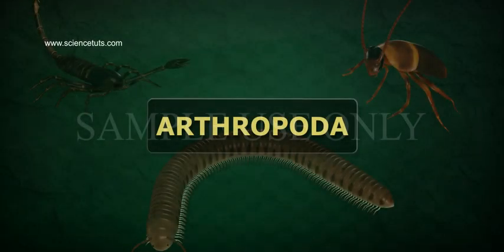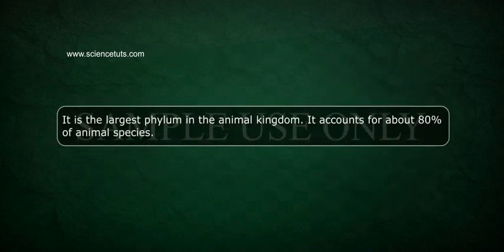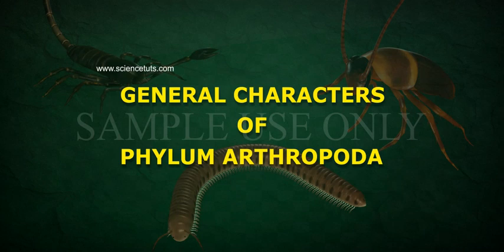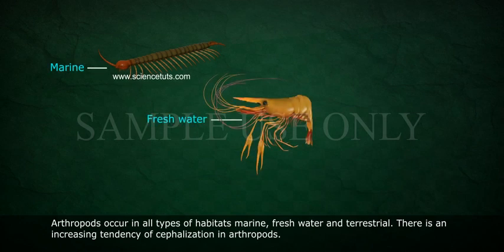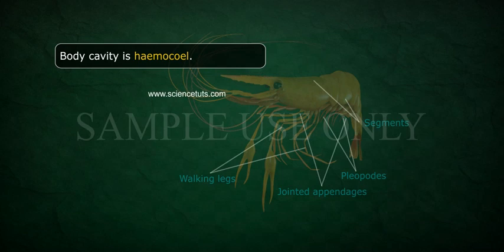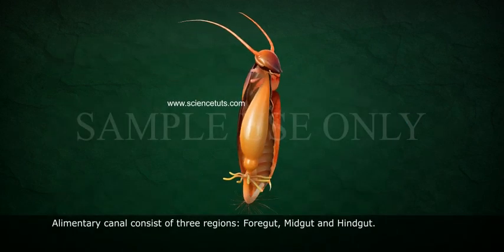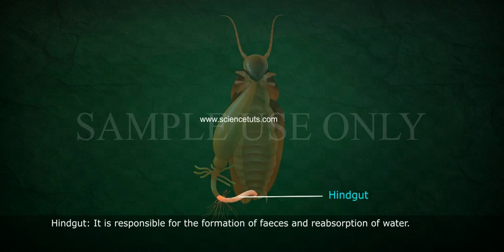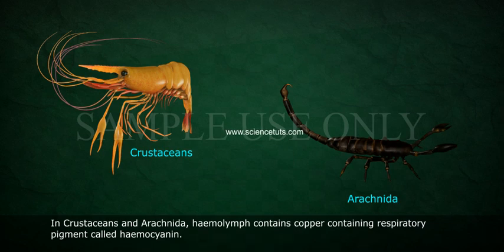ARTHROPODA GENERAL CHARACTERS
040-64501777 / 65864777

7 Active Technology Solutions Pvt.Ltd. is an educational 3D digital content provider for K-12. We also customise the content as per your requirement for companies platform providers colleges etc . 7 Active driving force "The Joy of Happy Learning" -- is what makes difference from other digital content providers. We consider Student needs, Lecturer needs and College needs in designing the 3D & 2D Animated Video Lectures. We are carrying a huge 3D Digital Library ready to use.

They posses a chitinous exoskeleton that must be shed during growth.
The paired appendages (e.g., legs, antennae) are jointed.
The segmented bodies are arranged into regions, called tagmata (e.g., head, thorax, abdomen).
They have bilateral symmetry.